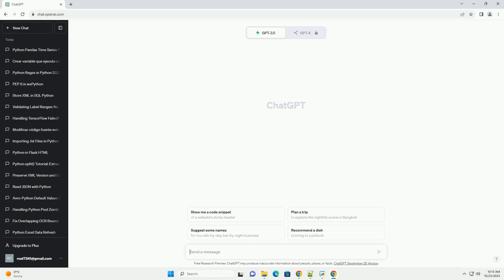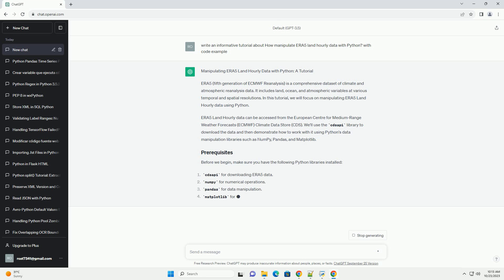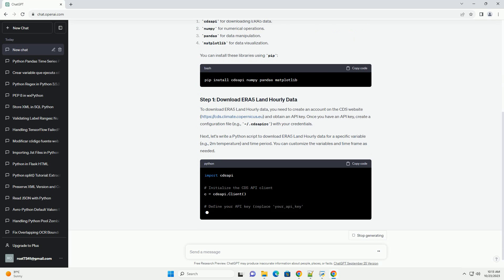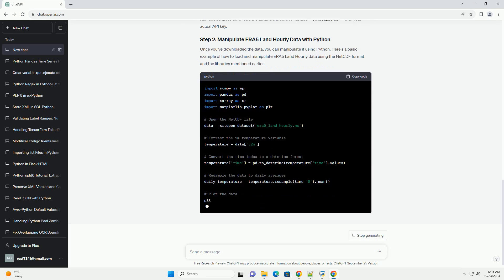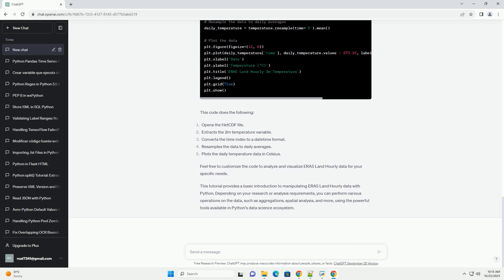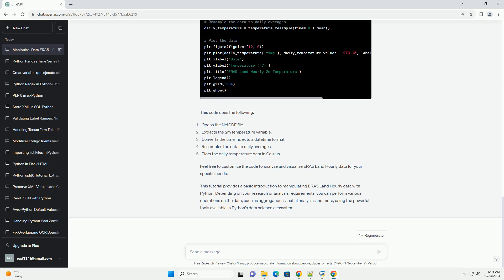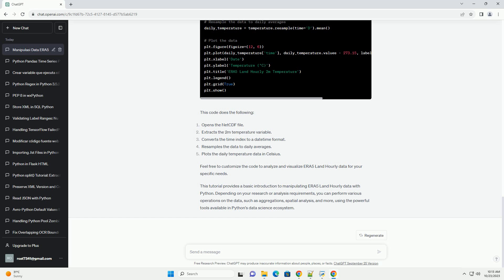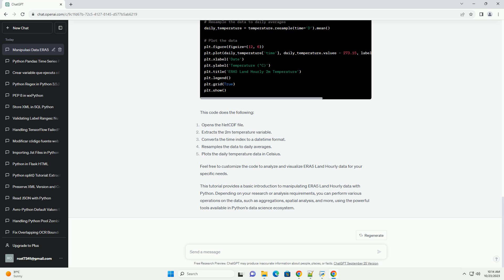How manipulate ERA5 land hourly data with Python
Manipulating ERA5 Land Hourly Data with Python: A Tutorial
ERA5 (fifth generation of ECMWF Reanalysis) is a comprehensive dataset of climate and atmospheric reanalysis data. It includes land, ocean, and atmospheric variables at various temporal and spatial resolutions. In this tutorial, we will focus on manipulating ERA5 Land Hourly data using Python.
ERA5 Land Hourly data can be accessed from the European Centre for Medium-Range Weather Forecasts (ECMWF) Climate Data Store (CDS). We'll use the cdsapi library to download the data and then demonstrate how to work with it using Python's data manipulation libraries such as NumPy, Pandas, and Matplotlib.
Before we begin, make sure you have the following Python libraries installed:
You can install these libraries using pip:
To download ERA5 Land Hourly data, you need to create an account on the CDS and obtain an API key. Once you have an API key, create a configuration file (e.g., ~/.cdsapirc) with your credentials.
Next, let's write a Python script to download ERA5 Land Hourly data for a specific variable (e.g., 2m temperature) and time period. You can customize the variables and time frame as needed.
Run this script to download the data. Make sure to replace 'your_api_key' with your actual API key.
Once you've downloaded the data, you can manipulate it using Python. Here's a basic example of how to load and manipulate ERA5 Land Hourly data using the NetCDF format and the libraries mentioned earlier.
This code does the following:
Feel free to customize the code to analyze and visualize ERA5 Land Hourly data for your specific needs.
This tutorial provides a basic introduction to manipulating ERA5 Land Hourly data with Python. Depending on your research or analysis requirements, you can perform various operations on the data, such as aggregations, spatial analysis, and more, using the powerful tools available in Python's data science ecosystem.
ChatGPT